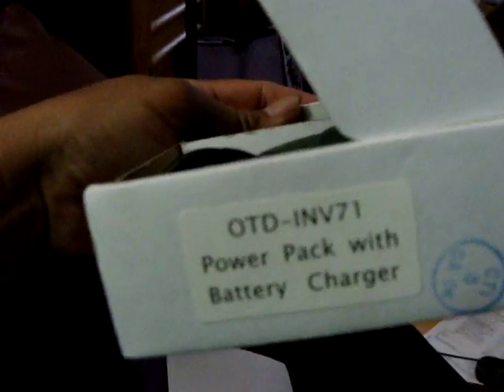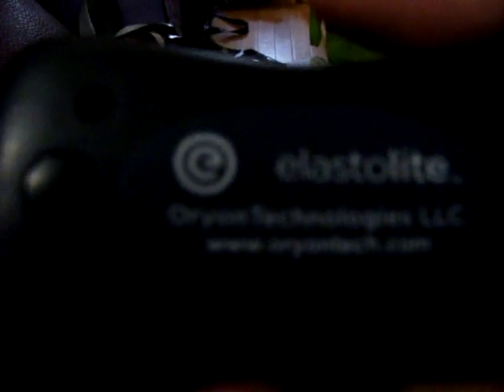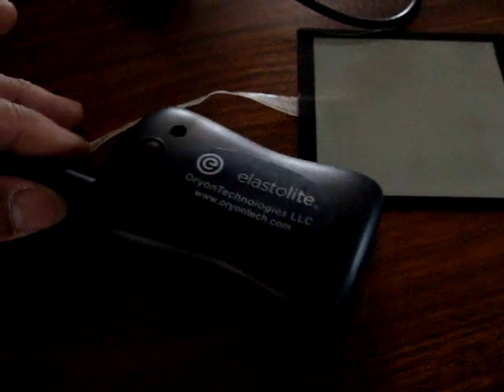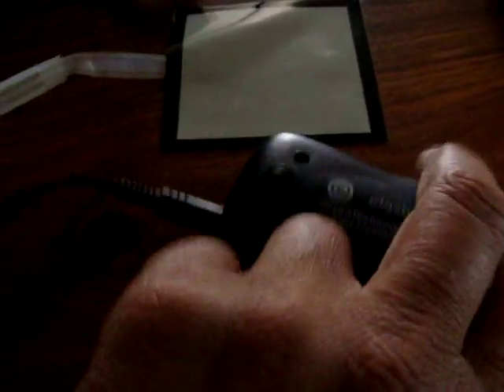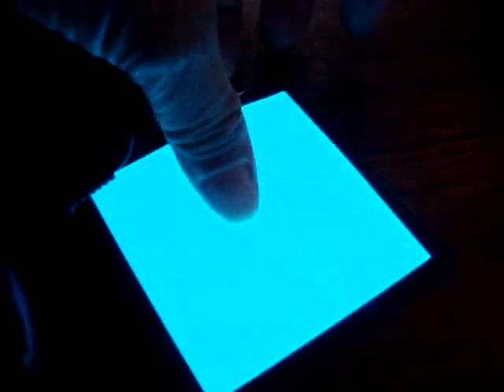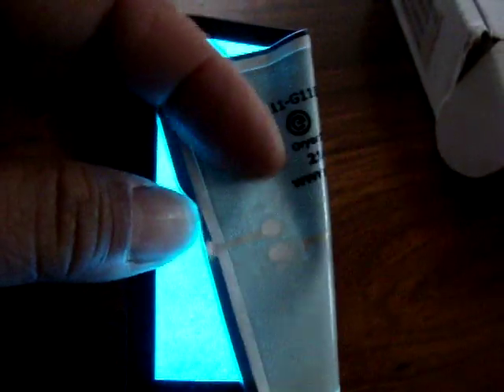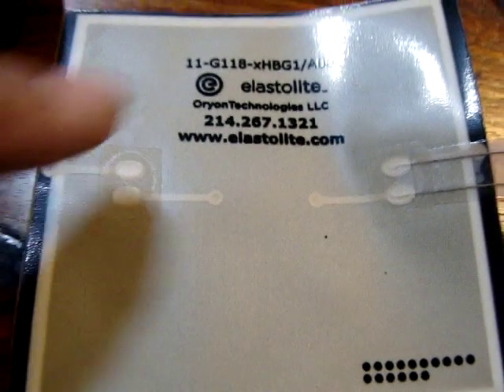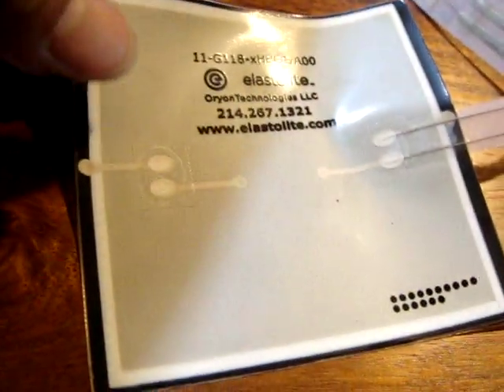Tron Sci Fi Movie Costume Material - Elastolite (Super flexible electroluminescent costume)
Super flexible, fashiontech, electroluminescent material.  It's currently only sold to large companies for inclusion on premium products.  On the cosplay bulletin boards there is buzz about the Elastolite product... but you can only get it if you buy a product that it's included on and reuse it.  Or if you get a sample from the Oryon Technologies folks.  Oryon manufactures Elastolite.
03/13/2018 Sci Fi Movie Costume Material - added to title, 70044 views